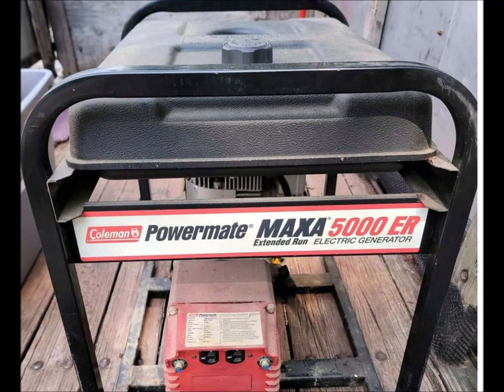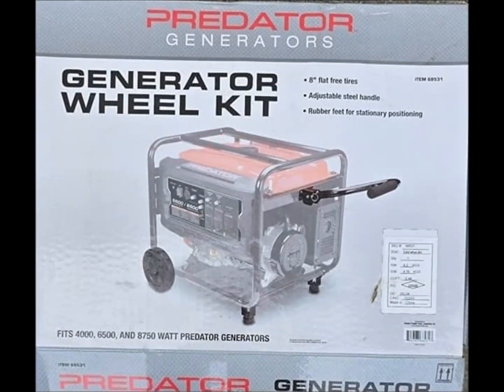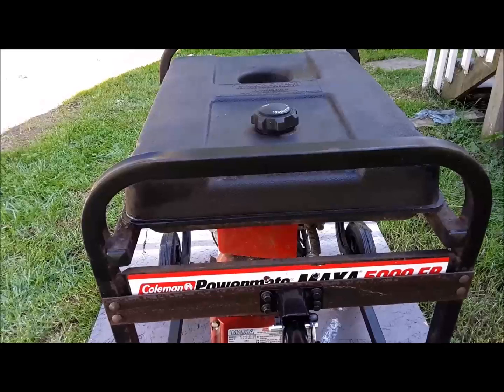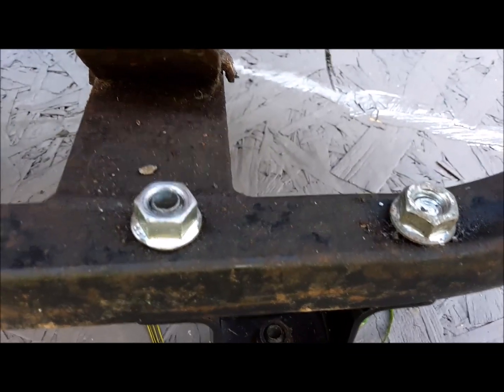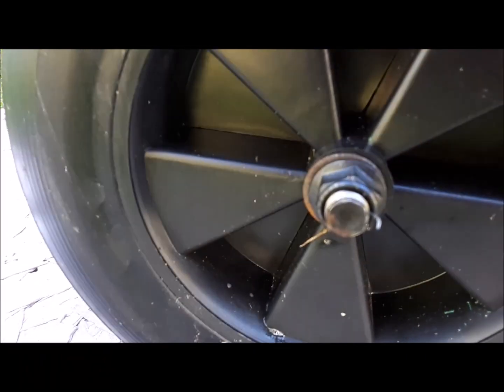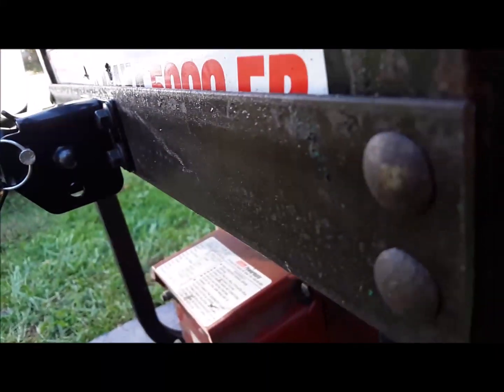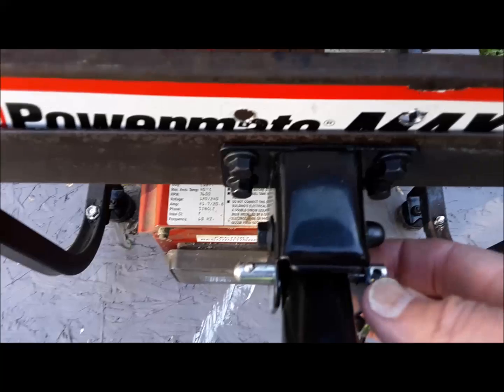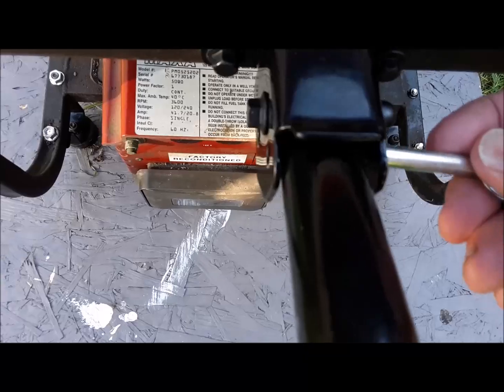Predator Wheel Kit on Coleman Generator (Re-edit)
Many years ago I bought a Coleman Powermate MAXA 5000 ER generator and used it to power the house during outages. I eventually got tired of pulling that handle to start it so I bought a Predator 8750 from Harbor Freight with electric start. I'm so lazy.
But i recently pulled out the old Coleman, fired it up and it's still running great. I looked at the Predator and thought how much easier to it would be to move the Coleman if I had a wheel kit like the Predator's. So I bought a wheel kit from Harbor Freight and after a couple of hours I had it installed. The extra parts I needed, like the carriage bolts and angle iron, I had around the house. I needed the tools to cut the angle iron and drill the mounting holes, of course. It's all installed and working great.